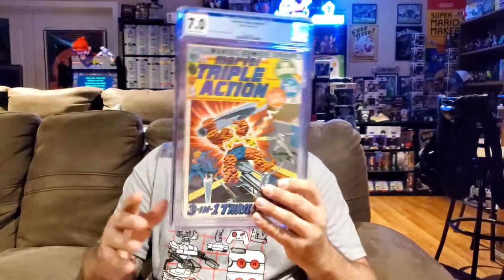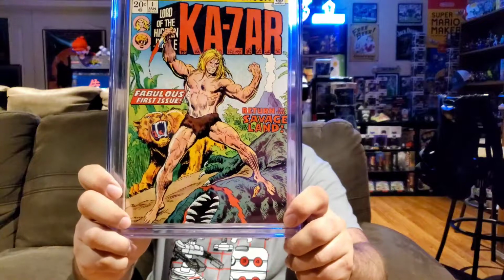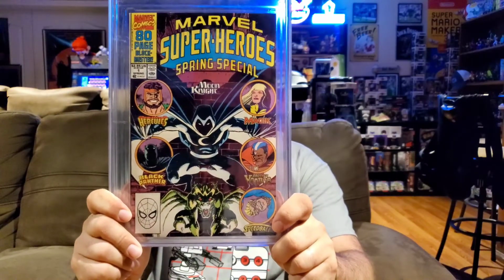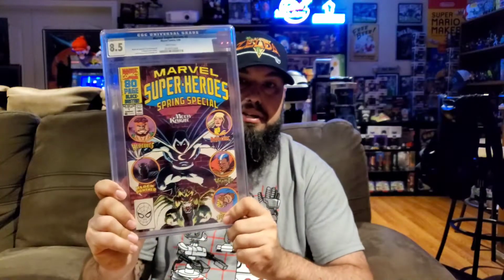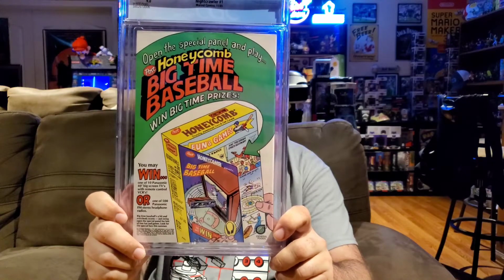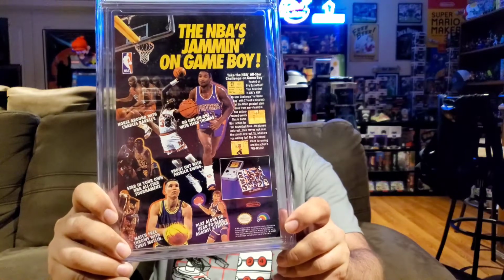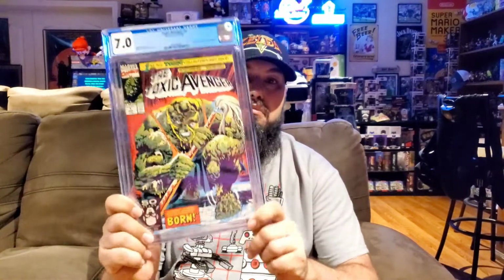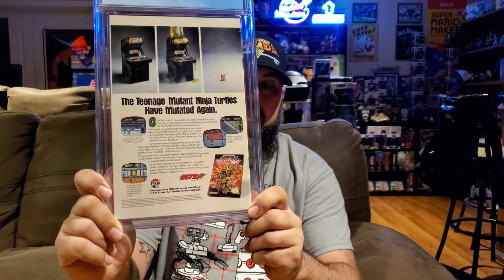Recent Comic book Pickups! Six Graded First Issue Marvel Comics! GBA Episode 236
In this video I show my most recent comic book pickups!